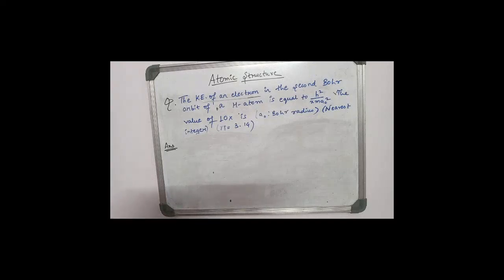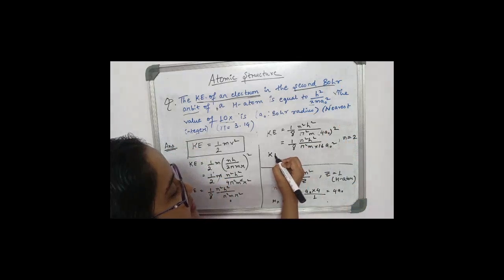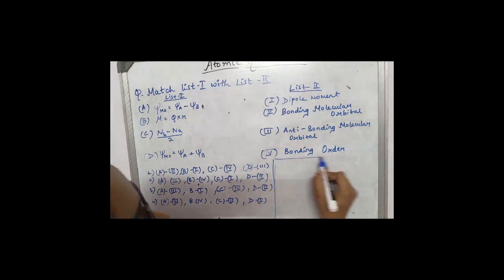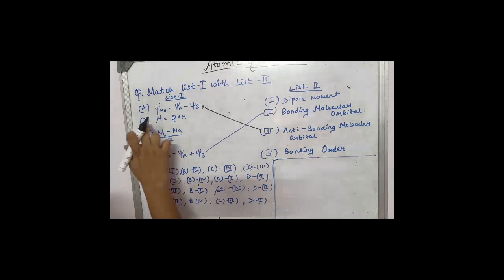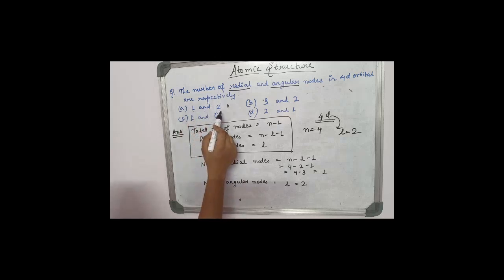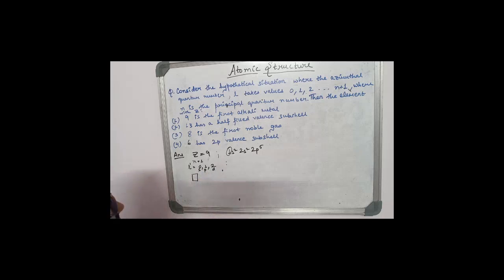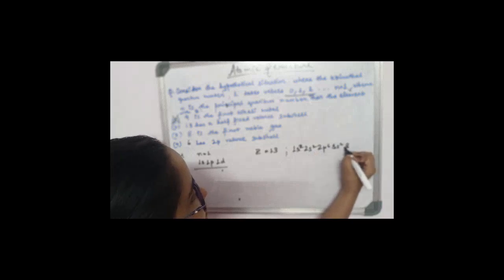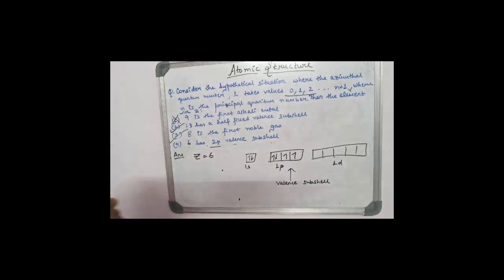Atomic Structure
Atomic Structure Q/A is discussed here